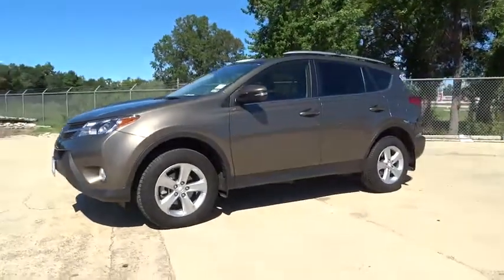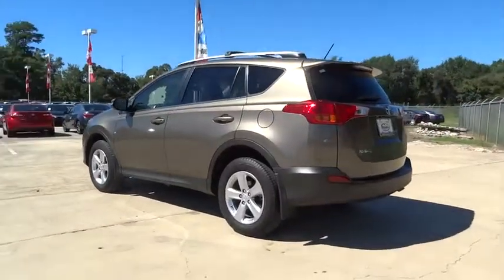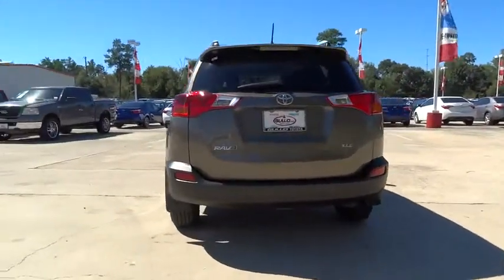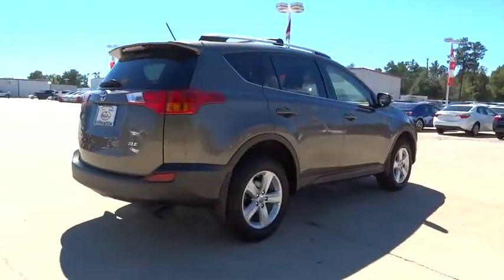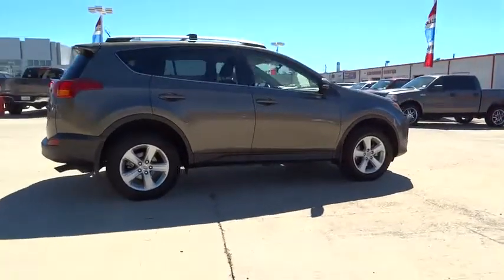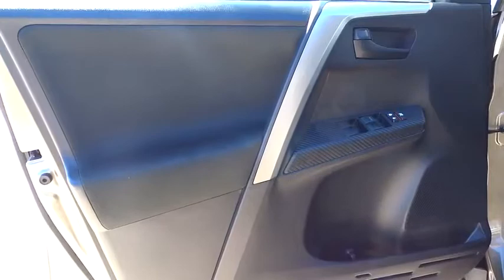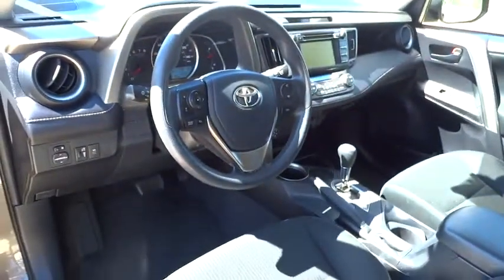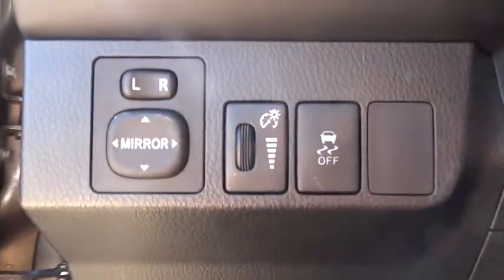2013 Toyota RAV4 Conroe, The Woodlands, Spring, Tomball, Houston, TX X41809A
2013 Toyota RAV4

2013 Toyota RAV4 XLE, REAR CAMERA - Stock#: X41809A - VIN#: JTMWFREV2DD012201

Gullo Toyota
500 I-45 South

Clean Carfax, Leather Seats, Sunroof / Moonroof, Certified 7yr / 100k Powertrain Warranty, Alloy Wheels, Remote Keyless Entry, Local Trade, and One Owner. When was the last time you smiled as you turned the ignition key? Feel it again with this stunning-looking 2013 Toyota RAV4. Want to save some money? Get the NEW look for the used price on this one owner vehicle. Previous owner purchased it brand new and it still looks like the day it rolled off the lot! Toyota Certified Pre-Owned means you not only get the reassurance of a 12mo/12,000 mile Comprehensive warranty, but also up to a 7yr/100,000-Mile Powertrain Limited Warranty, a 160-point inspection/reconditioning, 1yr Roadside Assistance, trip-interruption services, rental car benefits, and a complete CARFAX vehicle history report. Contact our pre-owned specialists for your VIP appointment today!